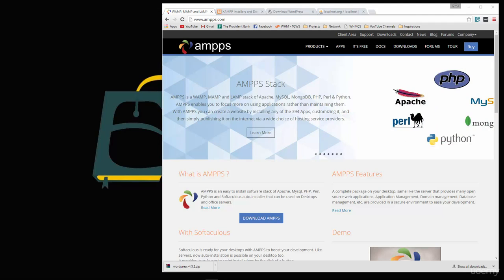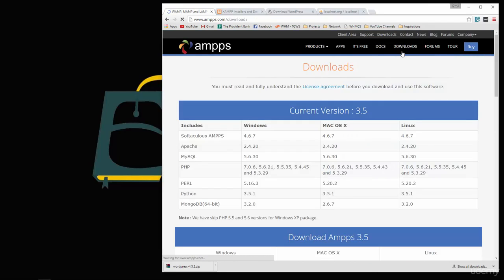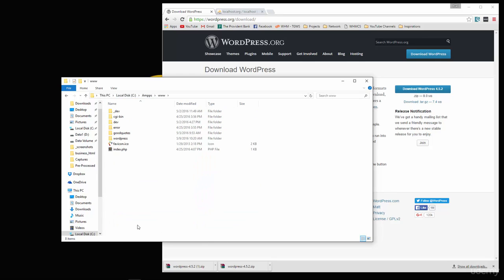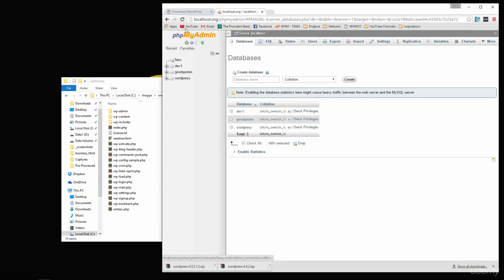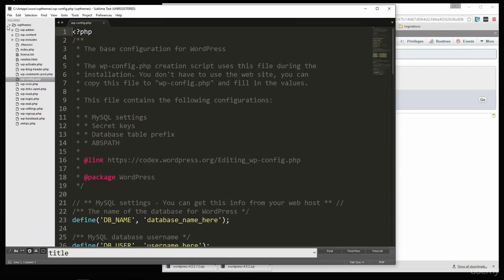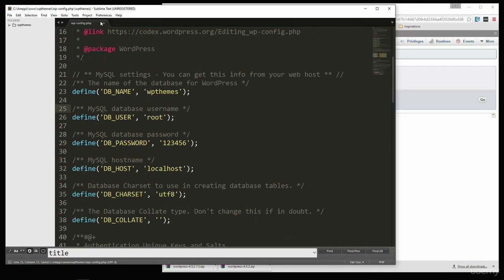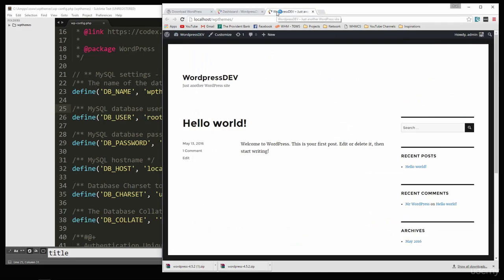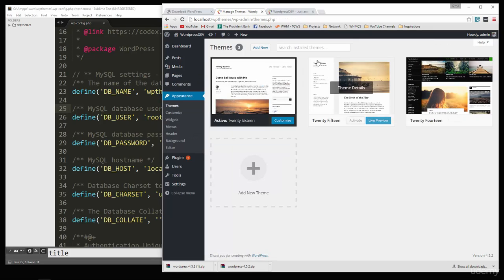Learn To Create WordPress Themes By Building 10 Projects Udemy 3